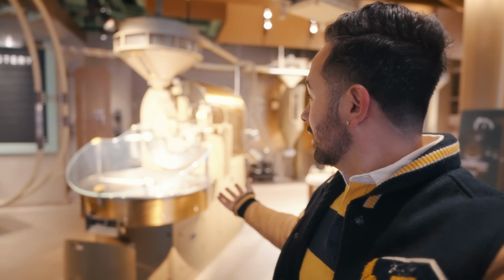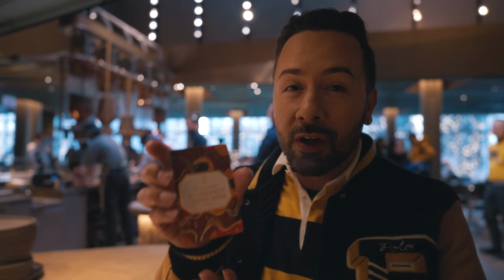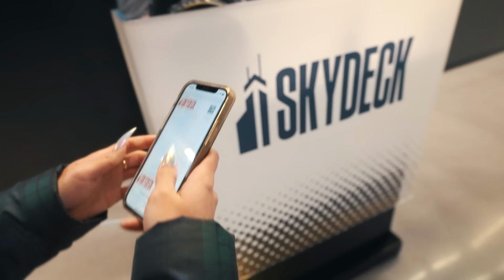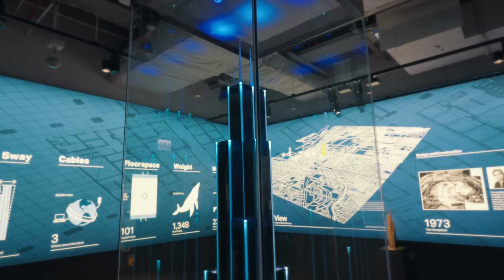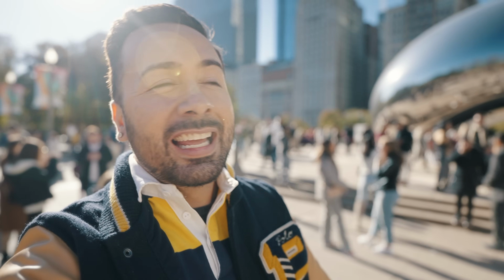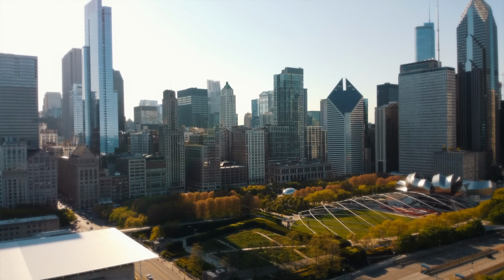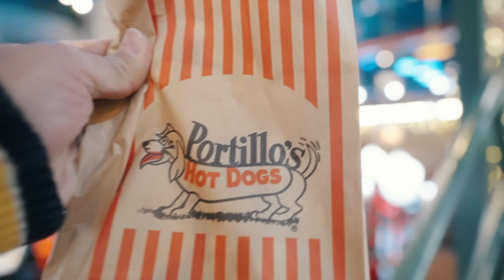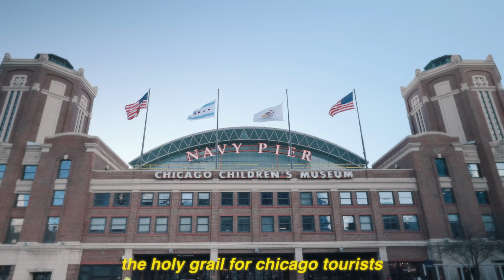FIRST TIME IN CHICAGO TRAVEL GUIDE - Top 5 MUST DO Experiences